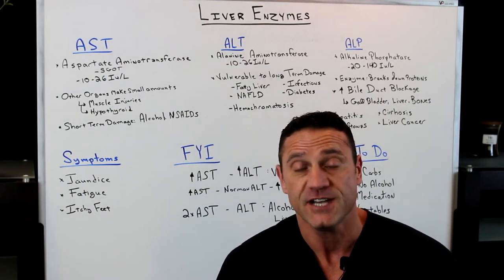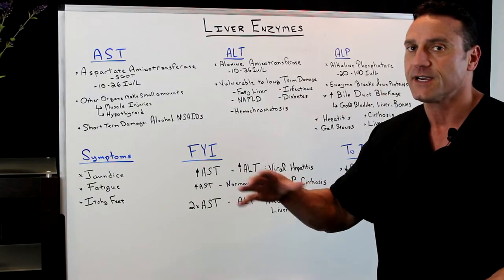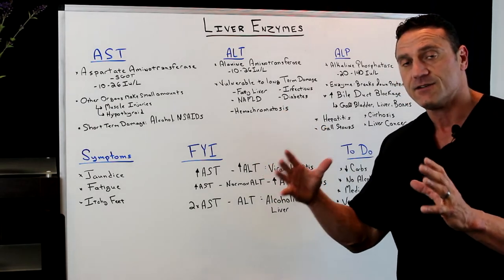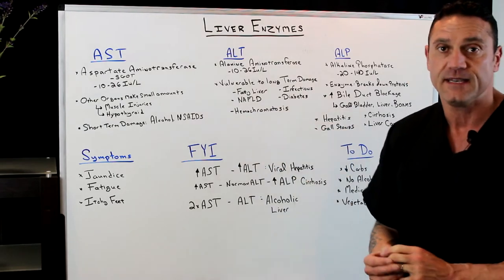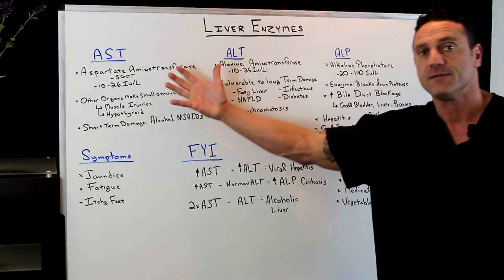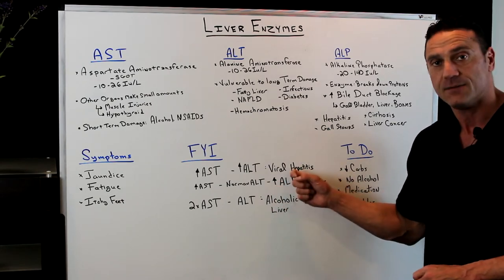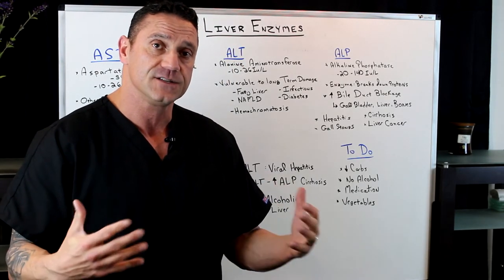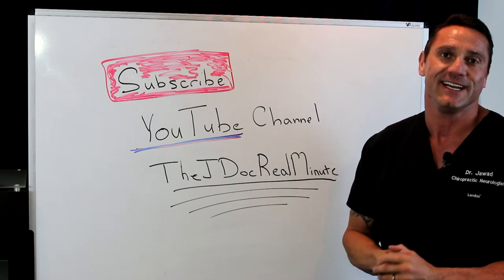What Is The Most Important Test For Liver Function?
What Is A Liver Function Test?

Liver function tests are blood tests used to help find the cause of your symptoms and monitor liver disease or damage. The tests measure the levels of certain enzymes and proteins in your blood.

Some of these tests measure how well the liver is performing its regular functions of producing protein and clearing bilirubin, a blood waste product. Other liver function tests measure enzymes that liver cells release in response to damage or disease.

Irregular liver function test results don't always mean liver disease.

Some common liver function tests include:

Alanine transaminase (ALT). ALT is an enzyme found in the liver that helps convert proteins into energy for the liver cells. When the liver is damaged, ALT is released into the bloodstream and levels increase. This test is sometimes referred to as SGPT.

Aspartate transaminase (AST). AST is an enzyme that helps the body break down amino acids. Like ALT, AST is usually present in blood at low levels. An increase in AST levels may mean liver damage, liver disease or muscle damage. This test is sometimes referred to as SGOT.

Alkaline phosphatase (ALP). ALP is an enzyme found in the liver and bone and is important for breaking down proteins. Higher-than-usual levels of ALP may mean liver damage or disease, such as a blocked bile duct, or certain bone diseases, as this enzyme is also present in bones.

26W276 Geneva Road  Suite C
Carol Stream, IL  60188